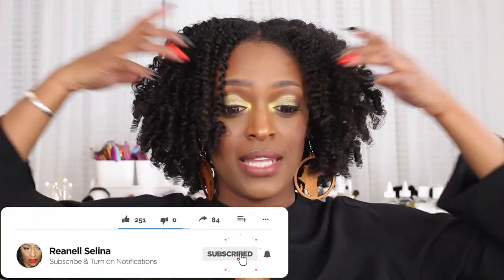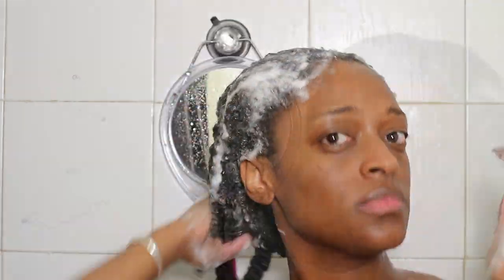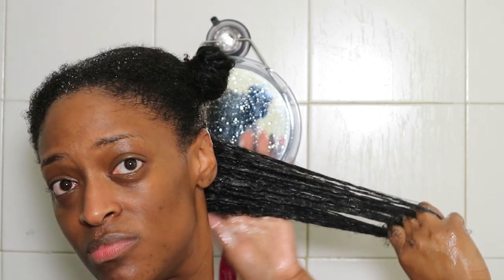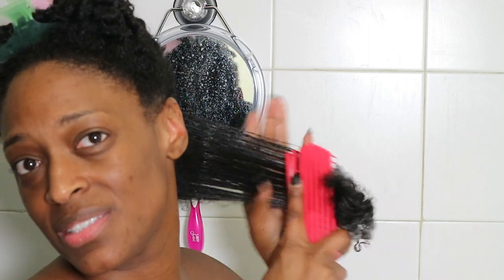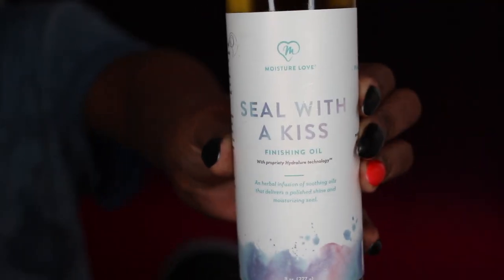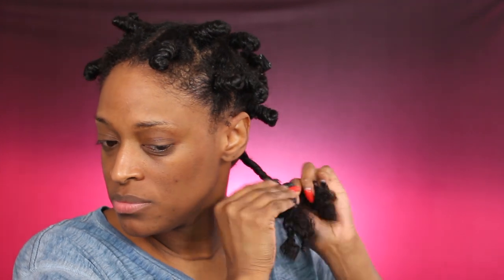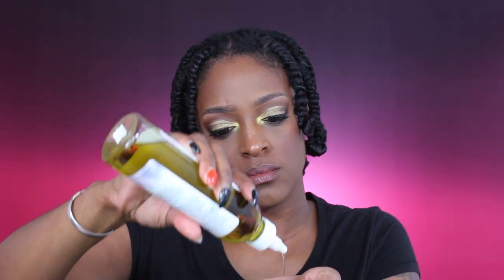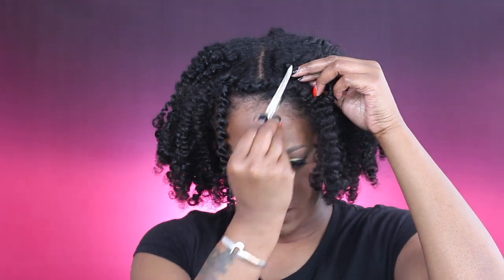Twist & Curl using Moisture Love l ReanellSelina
►Products Mentioned -

►Periscope: TotalDivaRea